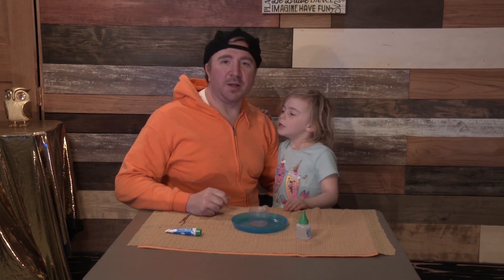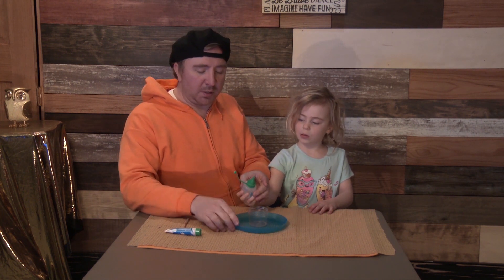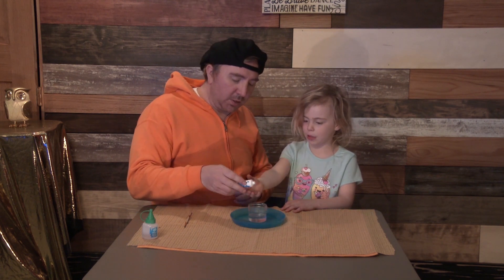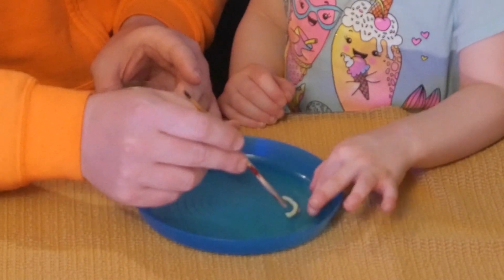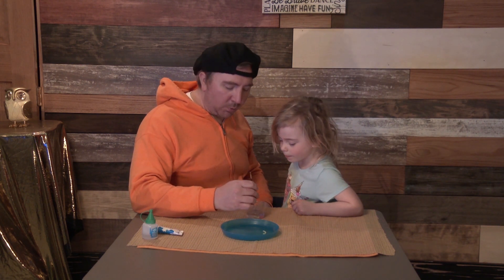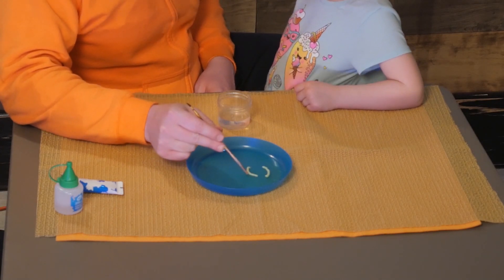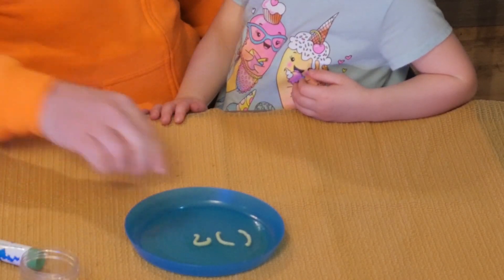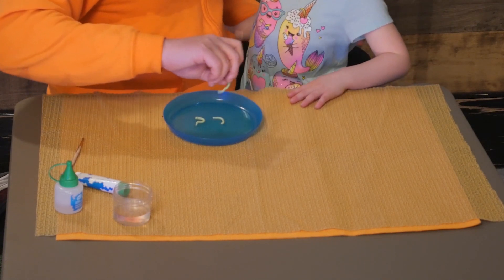Glow Worms Chemistry Experiment for Kids with the Crayola Color Chemistry Lab Set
In today's episode of Science Lab Lab Lab, we make glowing worms using
Polymers are made when two liquids mix together to create something solid. Large molecules in one liquid mix with the other liquid which contains "hooks" that link the large molecules together. There are polymers in nature. One example is algae in the ocean. When brown seaweed algae mixes with some calcium chloride salt, the salt acts as the "hooks" to join the large algae molecules together. In this video, we make an "algae buddy" that glows in the dark.